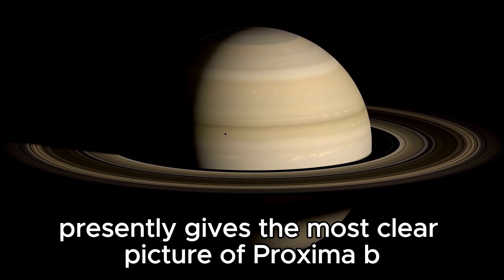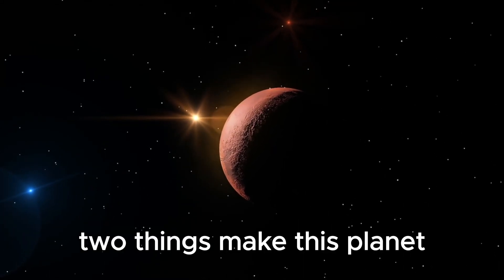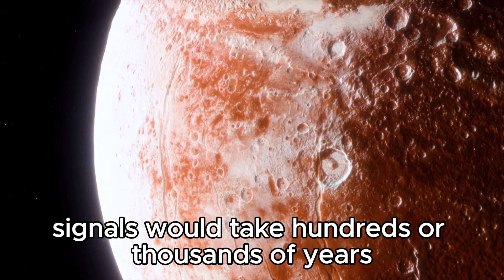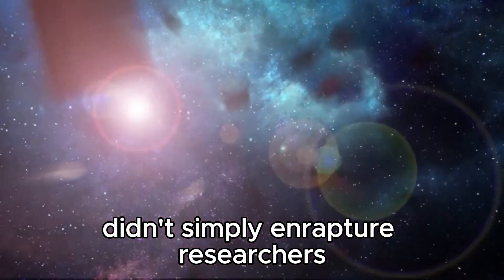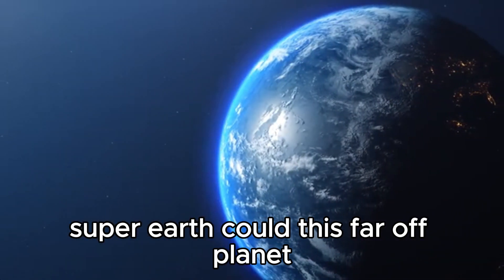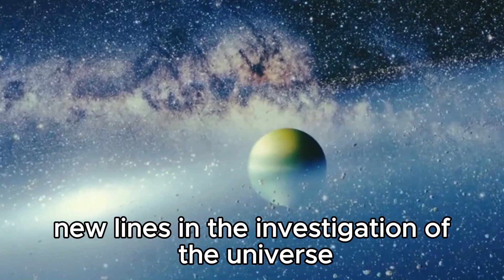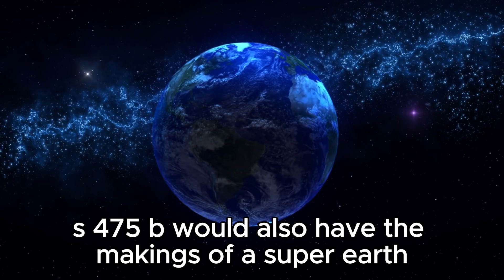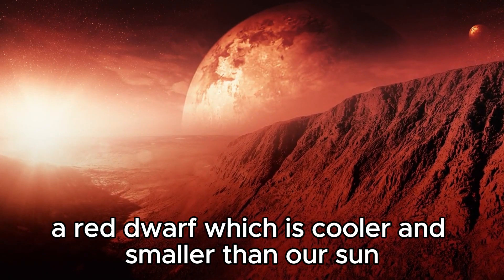The Clearest Image Of Proxima B Released By The James Webb Telescope Is Here!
🔭🌌 Exciting news! The James Webb Telescope has unveiled the clearest image yet of Proxima B, an Earth-like exoplanet. Dive into the universe's mysteries with us!